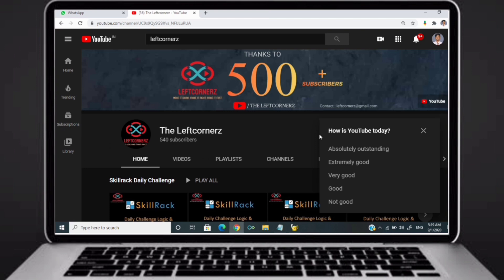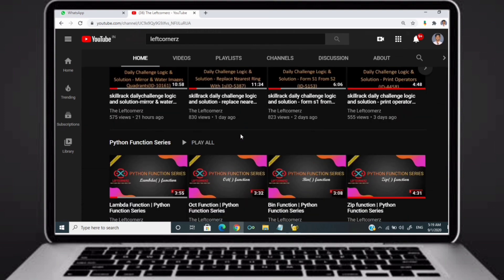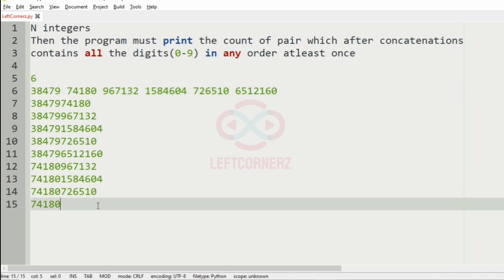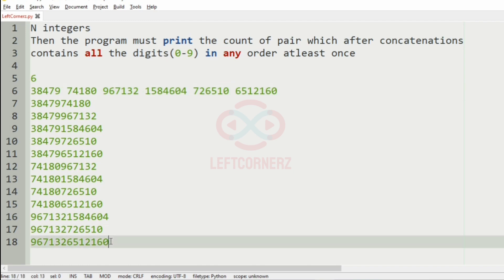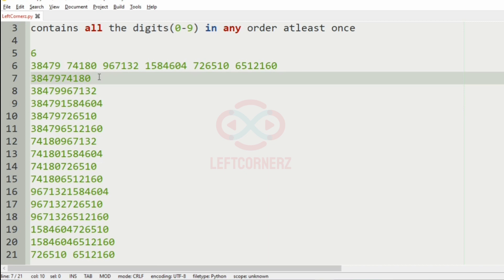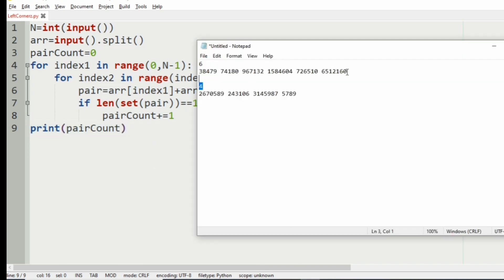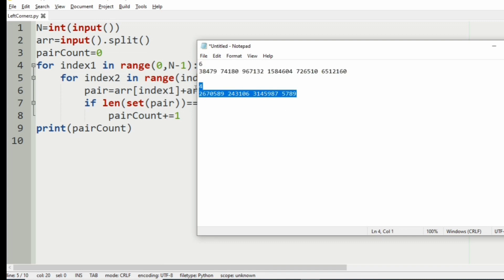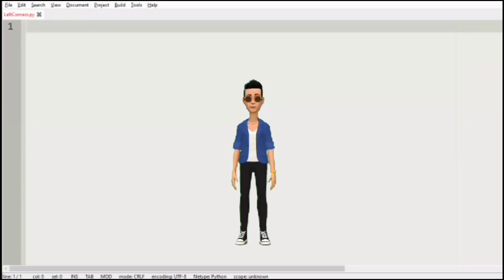skillrack daily challenge logic and solution - all digits - pairs count (06-09-2020)[id-7854]